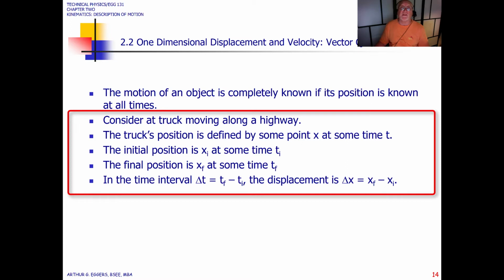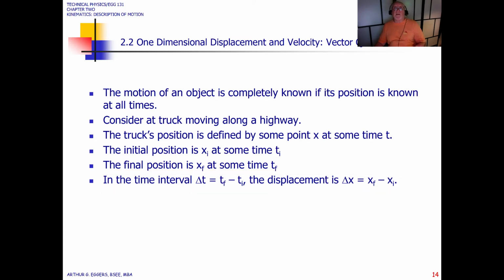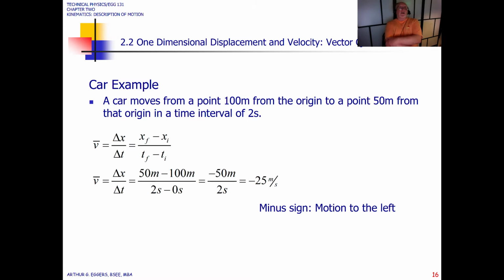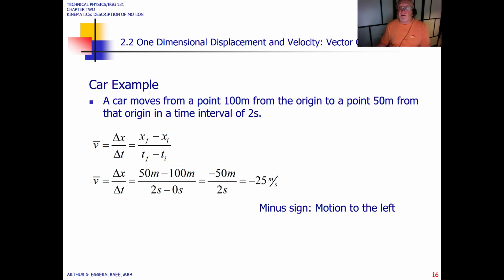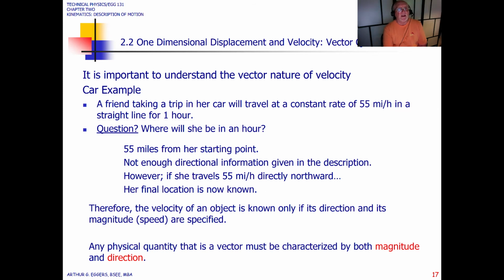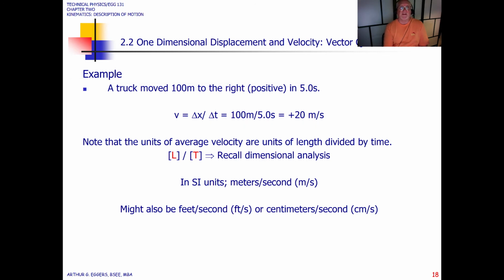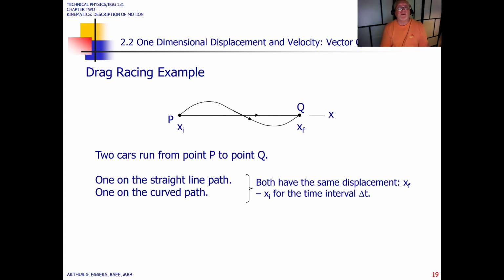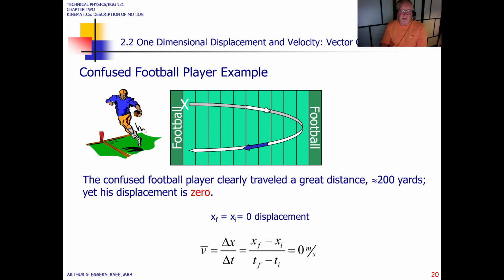EGG131 Chapter 2 Part 2: One Dimensional Velocity